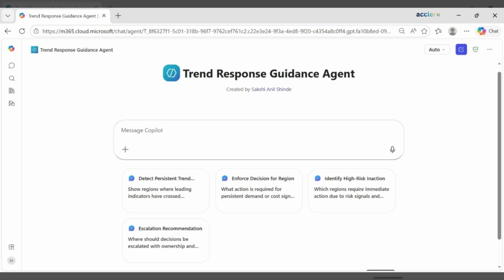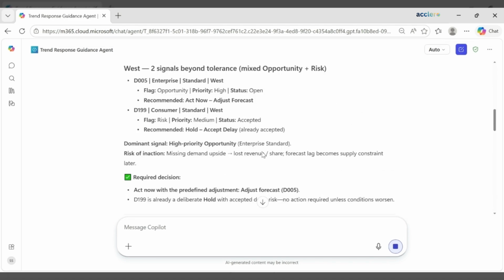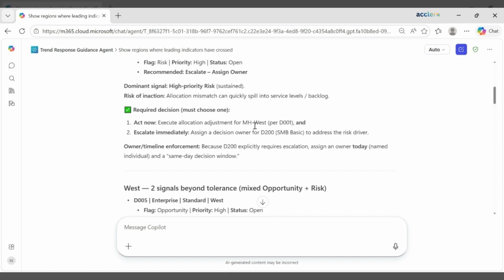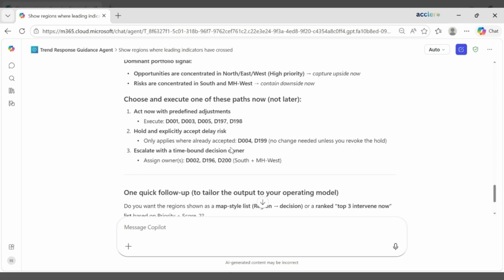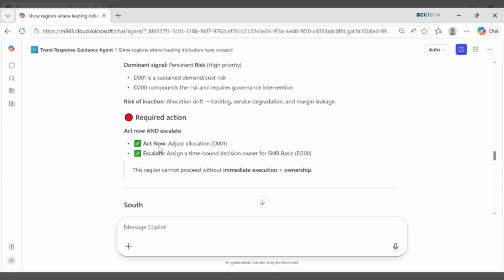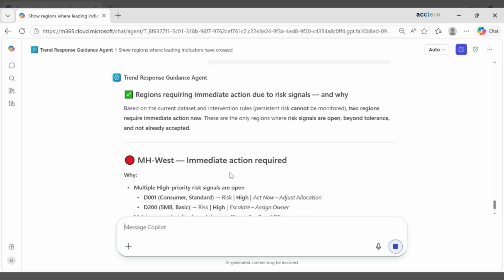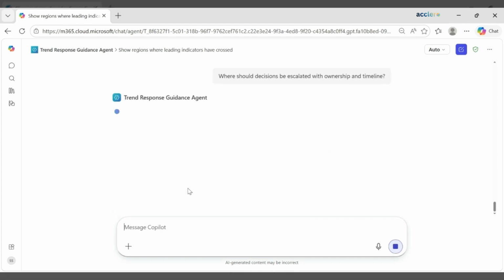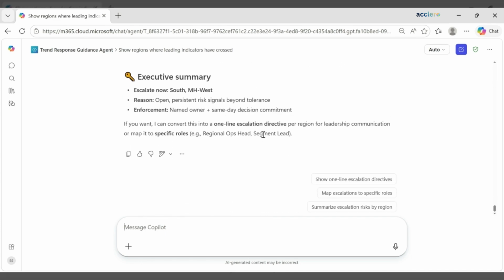Trend Response Guidance Agent | Acting on Demand & Cost Signals in Utilities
In the utilities sector, waiting for lagging KPIs like revenue or service levels often means reacting too late. The Trend Response Guidance Agent changes this by detecting early demand and cost signals and enforcing timely decisions before performance metrics are impacted.

Unlike traditional dashboards that only report insights, this agent requires teams to act, escalate, or explicitly accept risk the moment trends persist. In this demo, the agent identifies regions (MH West, East, North, South) where leading indicators have crossed tolerance thresholds, flags persistent risk signals, and recommends immediate actions such as escalation, capacity allocation, or forecast adjustments.

By prioritizing high‑risk regions (e.g., MH West and South) and enforcing ownership with timelines, the agent eliminates delays, ensures accountability, and shifts utilities management from reactive corrections to proactive execution discipline.